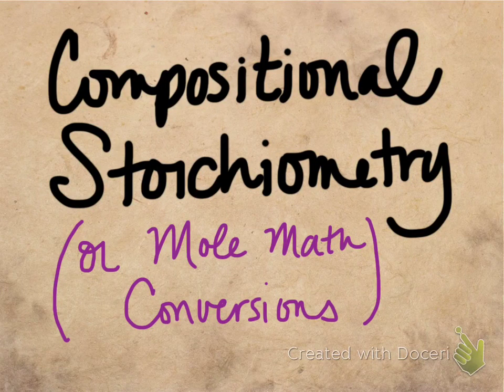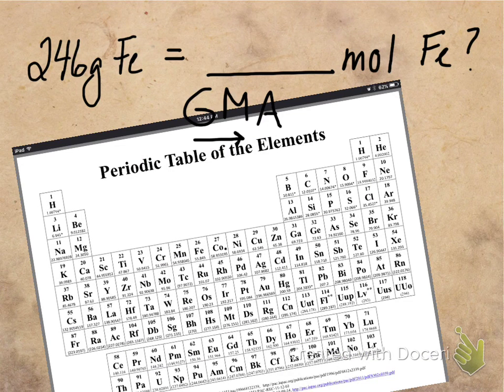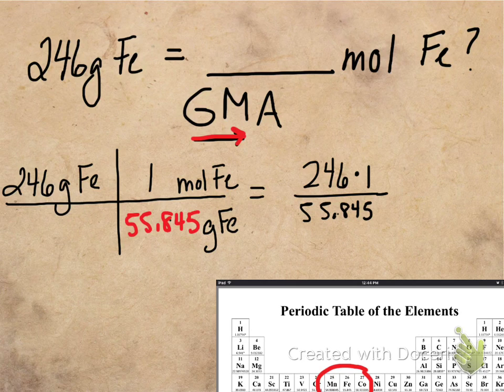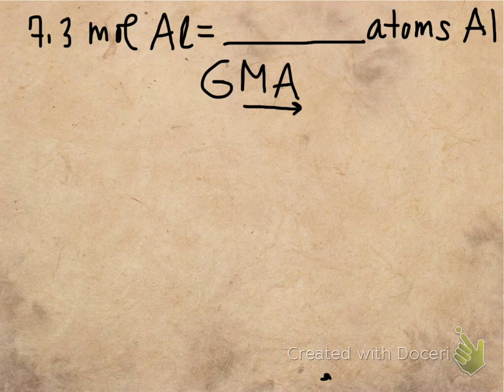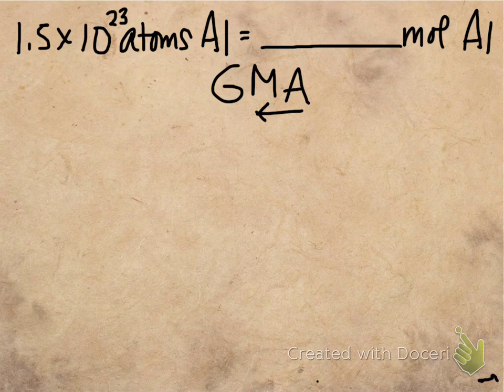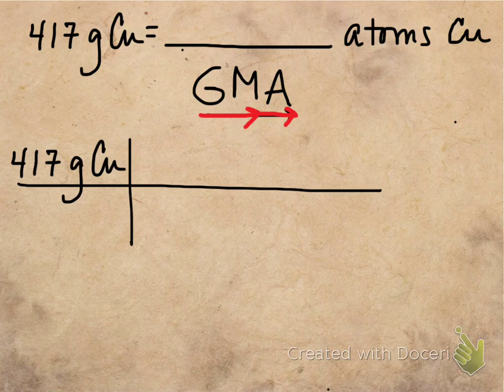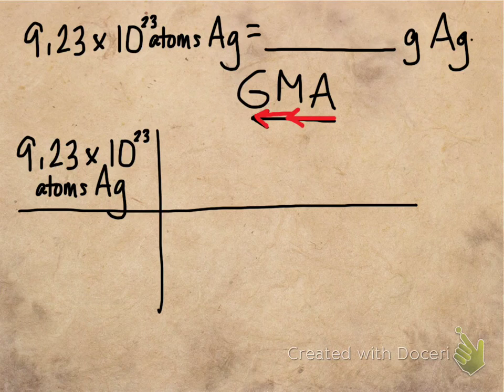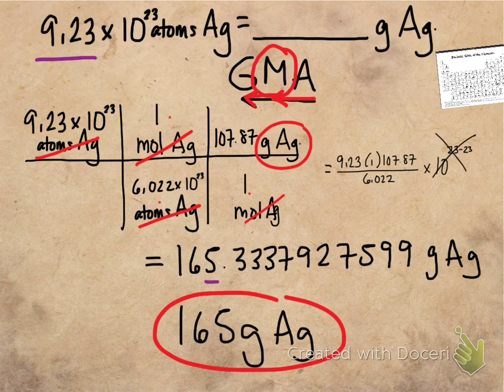chem mole math tutorial